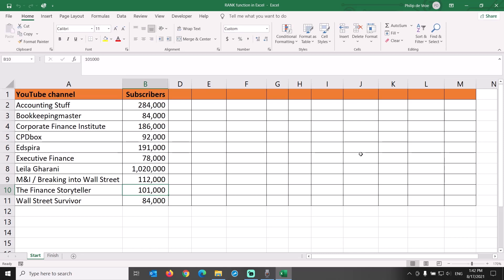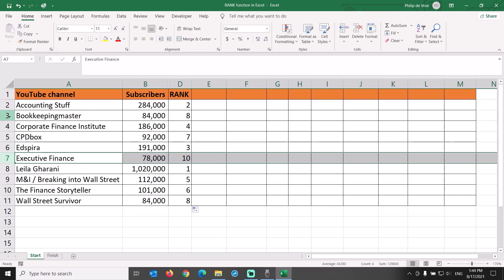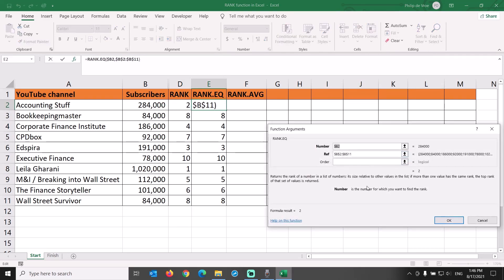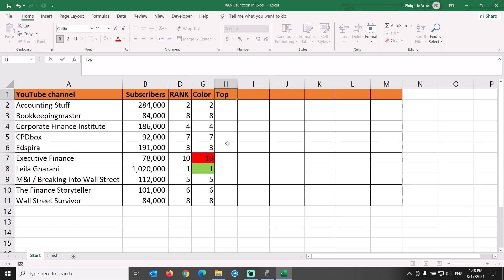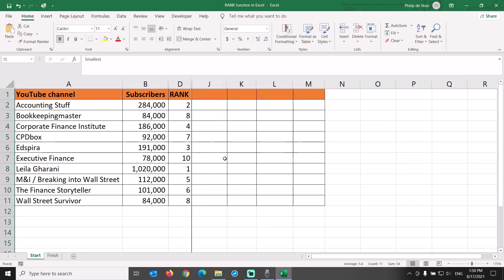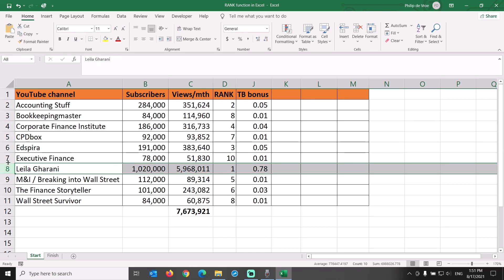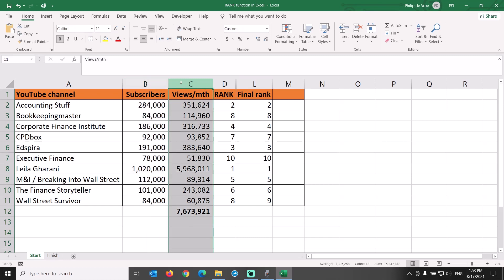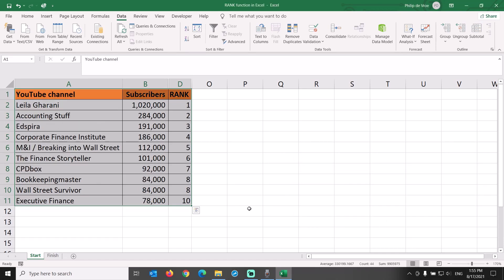RANK function in Excel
How to use the RANK function in Excel. Here’s a preview of what we will cover in this Excel tutorial:
How does the RANK function in Excel work;
What is the difference between the Excel functions RANK, RANK.EQ and RANK.AVG;
How to color code your ranked results in Excel so the highest and lowest rank are easier to recognize;
How to rank just the top 3 results;
How to rank in ascending order, from low to high;
How to use a very simple method that I call the “tiebreaker bonus” to avoid duplicates; and
How to evaluate the relative standing of a value within a data set.

⏱️TIMESTAMPS⏱️
00:00 RANK function in Excel overview
00:52 Using the RANK function in Excel
02:31 RANK vs RANK.EQ vs RANK.AVG
04:42 RANK conditional formatting
05:57 Ranking top 3 results
07:04 Rank from low to high
07:53 RANK function without duplicates
11:31 Percentage rank
13:15 How to sort by rank

What is the difference between the Excel functions RANK, RANK.EQ and RANK.AVG. RANK.EQ gives exactly the same results as the RANK function. The RANK function is available for compatibility with Excel 2007 and earlier. Someday, the RANK function might be discontinued in Excel, and RANK.EQ which has exactly the same functionality will be its successor. Why is it called RANK.EQ? Because RANK.EQ gives duplicate numbers the same (equal) rank. RANK.AVG handles duplicates differently: if more than one value has the same rank, the average rank is returned.

How to avoid duplicates when using the RANK function. We have two rows with the same ranking: 8th place. Then the Excel RANK function skips the next number (there is no 9th place) and goes straight to 10th place for the next channel in the list. Instead of this, we want the ranking to be continuous: 8th place, 9th place and 10th place. I have seen many people propose a solution to deal with duplicates, involving exceedingly difficult nested formulas. There is a much simpler solution: the “tiebreaker bonus” method. The primary criterion that we chose to rank YouTube channels is the number of subscribers. If that number of subscribers is the same for two channels, then we need a secondary criterion to differentiate just those two channels that are tied for the same place. Our tiebreaker will be the latest number of monthly views. Let’s provide each channel with a “tiebreaker bonus” in column J. We sum the number of views for all ten channels in the dataset. The tiebreaker bonus for each channel is equal to the number of views for the specific channel divided by the total number of views for all channels combined. We want the tiebreaker bonus to be small, it should be smaller than 1 for each line, as we want to just resolve duplicates, and not have any channels “jump” a rank in non-duplicate situations. We call column K the tiebreaker rank, which we calculate by taking the rank from column D and deducting the tiebreaker bonus from column J. This calculation increases the rank of each channel. The biggest channel now has a rank of 0.222, and the channels that were previously tied for 8th place now rank at 7.985 and 7.992 respectively. Now these tiebreaker rankings in column K are not going to make sense to anyone that you share the rankings with. Let’s calculate the final rank in column L, by ranking the ranking of column K. Yes, you heard it right, we rank the ranking. The channel near the top of the list that previously had a shared rank of 8, is now the sole ranker in 8th place. The channel at the bottom of the list that previously had a shared rank of 8, now ranks in 9th place. Duplicates resolved! For report-out purposes, it is probably better to hide column J and K, so users just see the original rank and the final rank, and can easily understand that we get there by using subscribers as the primary, and number of monthly views as the secondary criterion.

Philip de Vroe (The Finance Storyteller) aims to make accounting, finance and investing enjoyable and easier to understand. Learn the business and accounting vocabulary to join the conversation with your CEO at your company. Understand how financial statements work in order to make better investing decisions. Philip delivers finance training in various formats: YouTube videos, livestreams, classroom sessions, and webinars. This particular video is an example of Exceltraining